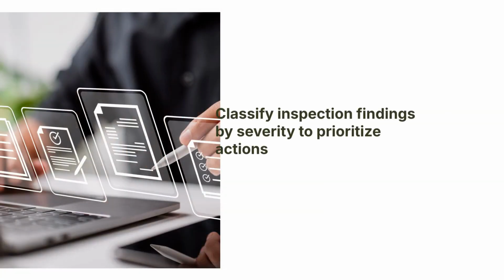Automotive Workshop Inspection with eAuditor Audits & Inspections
Download eAuditor

Perform Automotive Workshop Inspection using eAuditor
Performing an Automotive Workshop Inspection using eAuditor ensures a thorough evaluation of workshop safety, operational efficiency, equipment condition, and compliance with regulatory and industry standards. A structured digital inspection helps identify hazards, maintenance gaps, and process inefficiencies while enabling real-time evidence capture and effective corrective action management to support a safe, compliant, and productive automotive workshop environment.

Automotive Workshop Inspection Checklist ()

Purpose and Scope of Automotive Workshop Inspection
An Automotive Workshop Inspection is conducted to assess whether workshop facilities, tools, equipment, and work practices meet safety regulations, manufacturer recommendations, and organizational standards.

1.1 Objectives

Ensure compliance with occupational health and safety regulations
Identify workplace hazards and unsafe practices
Verify proper maintenance and safe use of tools and equipment
Improve operational efficiency and workflow organization
Maintain digital inspection records for audits and continuous improvement
1.2 Inspection Scope

An Automotive Workshop Inspection using eAuditor typically includes:

Workshop layout and housekeeping
Tools, machinery, and lifting equipment
Electrical systems and fire safety
Hazardous materials and waste management
Staff safety practices and PPE compliance
Emergency preparedness and signage
Preparing the Automotive Workshop Inspection in eAuditor
2.1 Digital Checklist Configuration

Create an Automotive Workshop Inspection checklist in eAuditor that captures:

Workshop name, location, and inspection date
Inspection type (daily, weekly, monthly, or safety audit)
Inspector details and department responsibility
Section-wise inspection checkpoints
Checklist functionality should include:

Yes / No / Not Applicable responses
Mandatory comments for unsafe or non-compliant items
Photo and video evidence capture
Automated corrective action assignment and tracking
2.2 Standards and Policy Alignment

Align the Automotive Workshop Inspection with:

OSHA and local occupational safety regulations
Manufacturer safety and equipment operation guidelines
Company workshop safety policies and SOPs